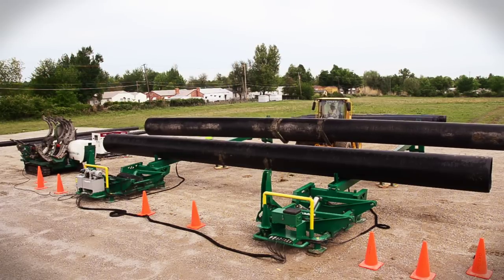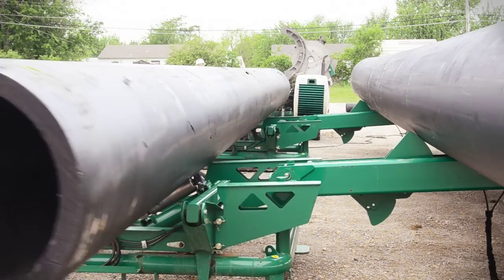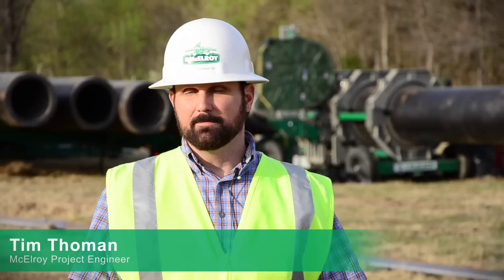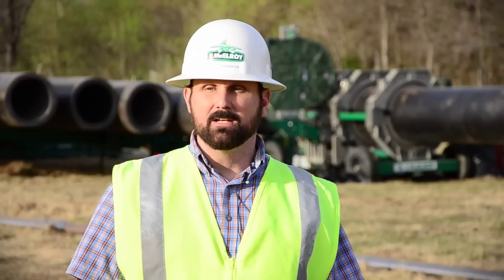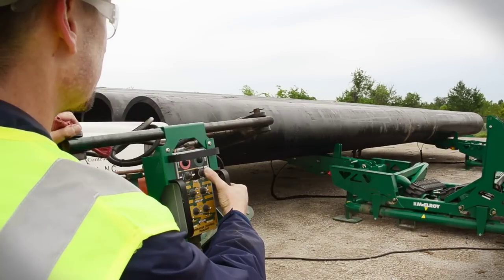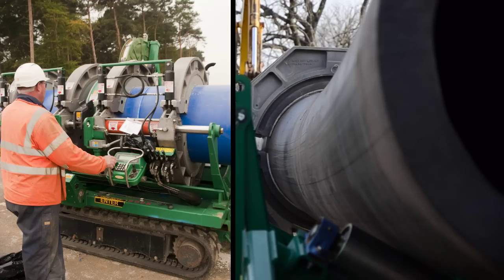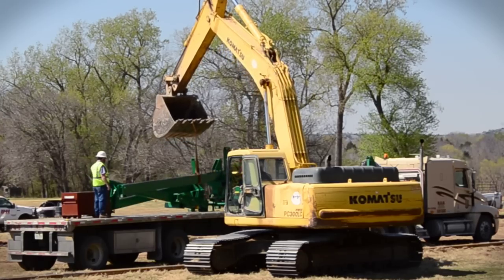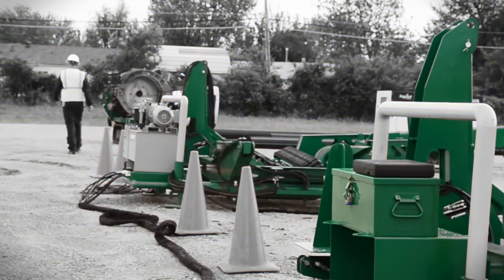Product Spotlight - MegaMc® PolyHorse®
The MegaMc® PolyHorse® is a pipe-handling system designed to boost productivity and promote safer working conditions on 20" to 48" IPS (500mm to 1,200mm) polyethylene pipe jobsites.